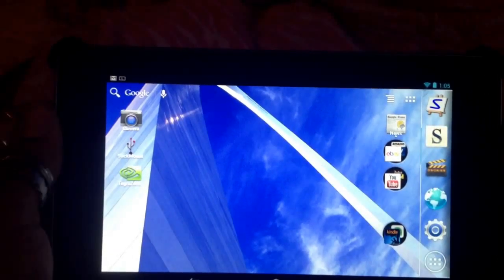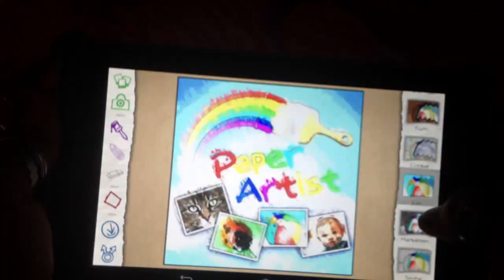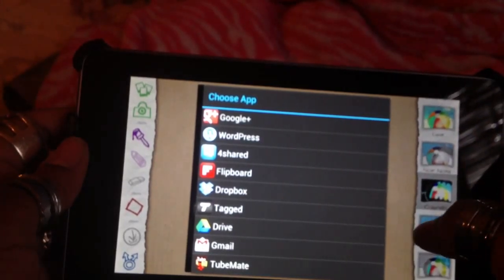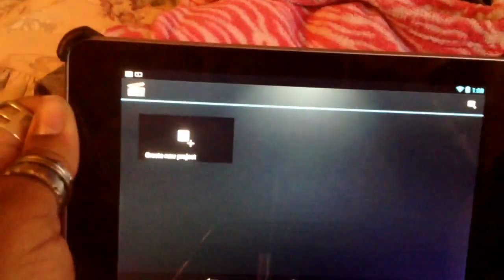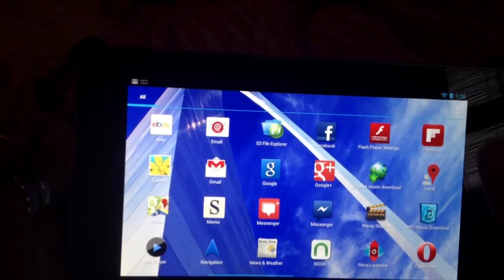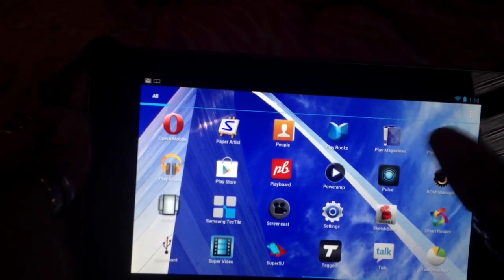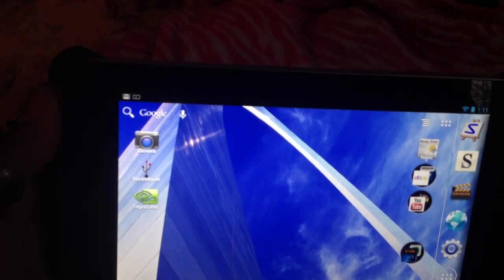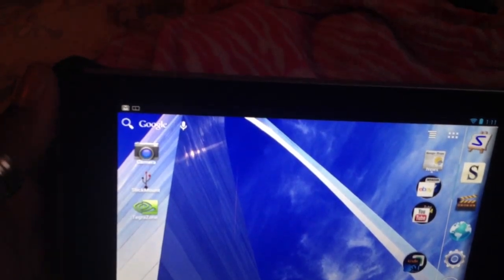Nexus 7 w/Touchwiz Rom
Hi this is my Nexus 7 Tablet with a Samsung touchwiz Rom that introduced some recent apps usually usable only with Samsung galaxy devices. please rate, comment and subscribe! please check out my giveaway video and see if you're interested in that as well.